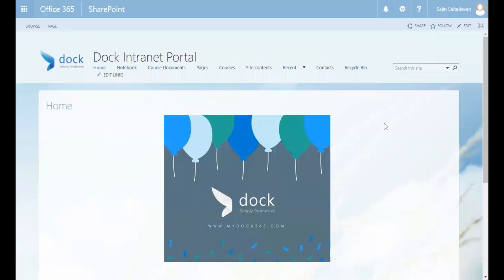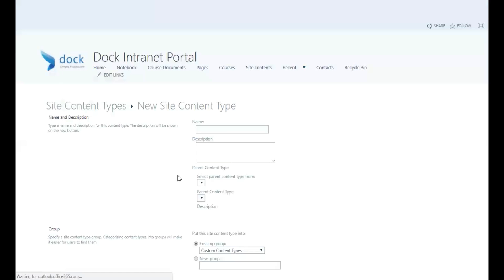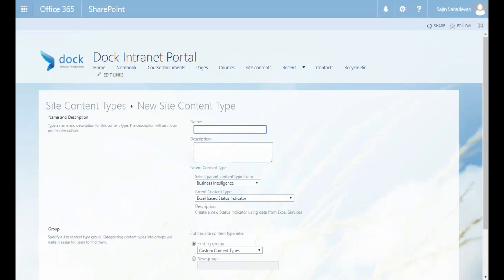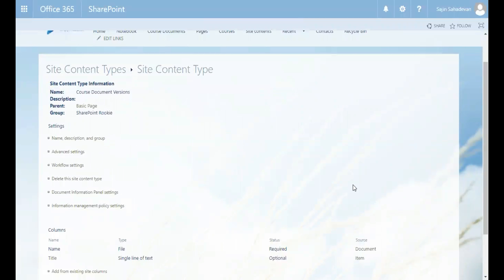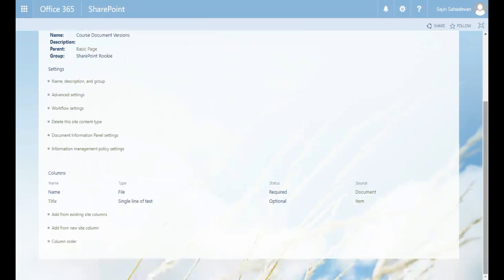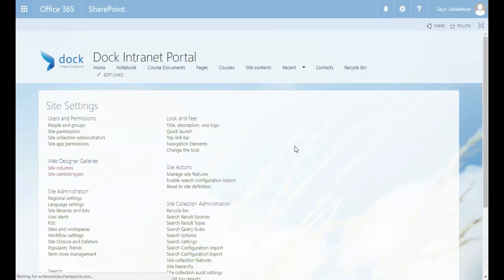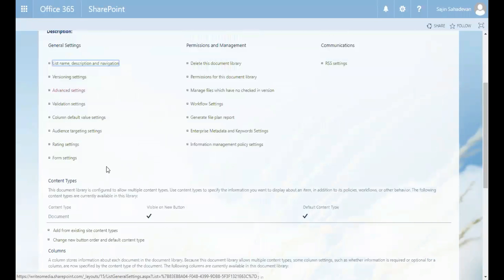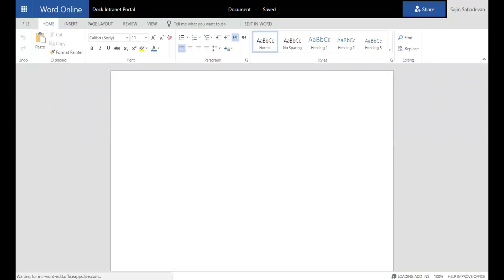Tutorial: How to work on SharePoint Site Content Types?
Welcome to this edition of Dock Training Web Series.

Let us have a look at a simple example in which we will create and use Site Content Types. We have already seen Content Types, although it may not have been obvious.

Want to learn more about Dock's innovative intranet solution? to learn more about us!